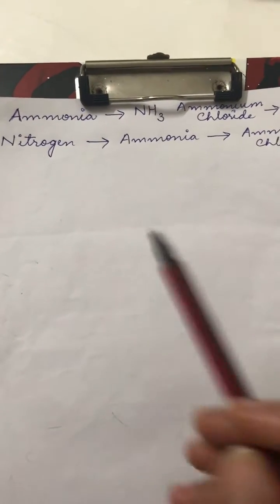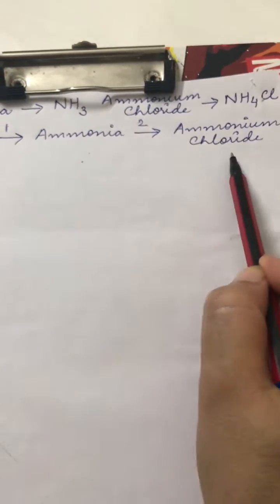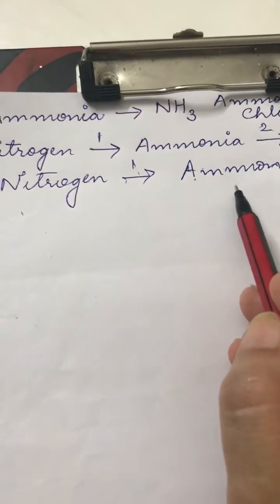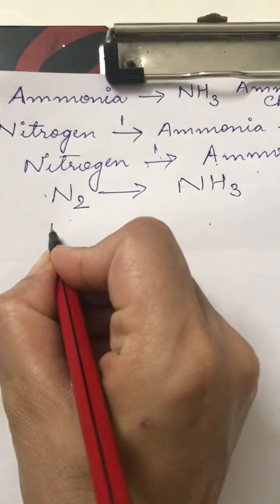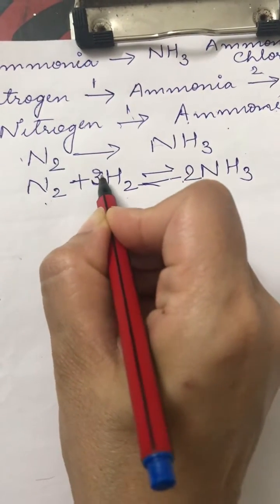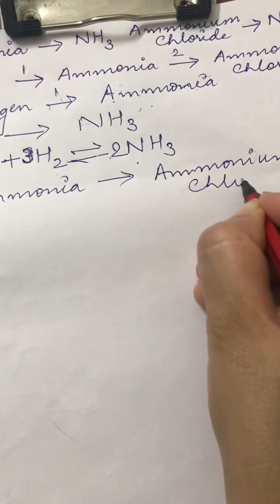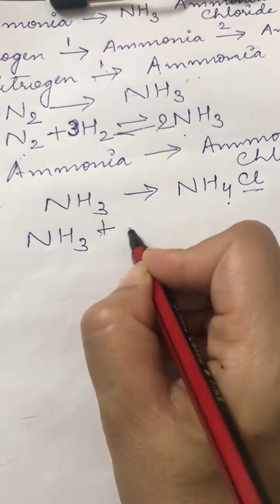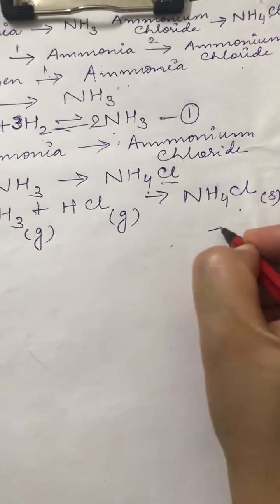Conversion of Nitrogen to Ammonia to Ammonium Chloride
Solving chemical equations when the equations are given in word equation form